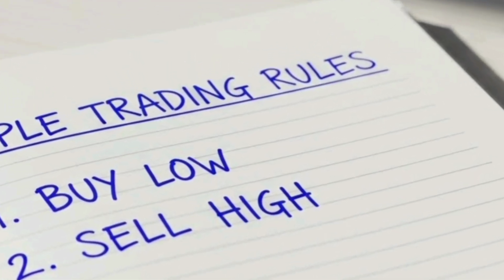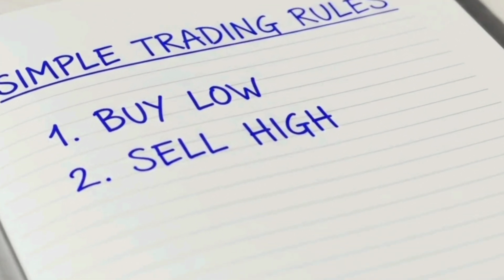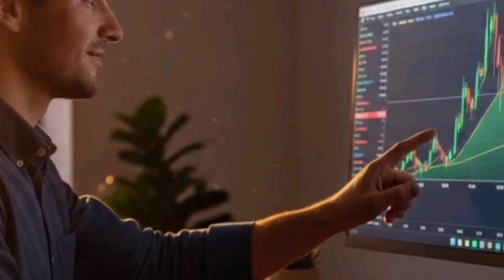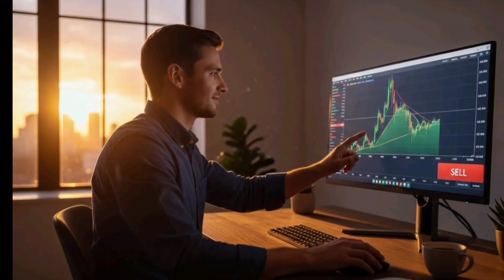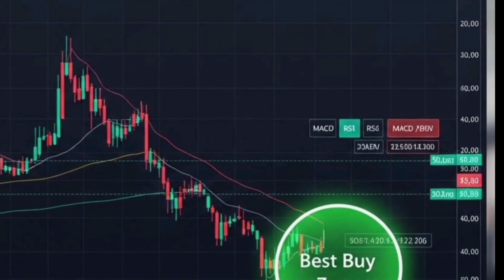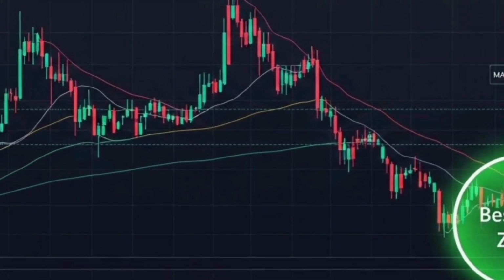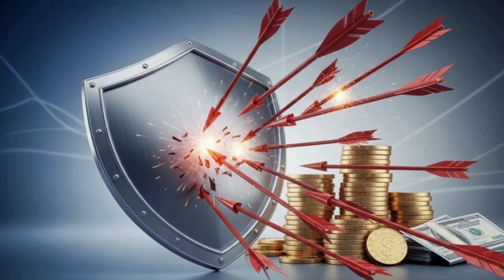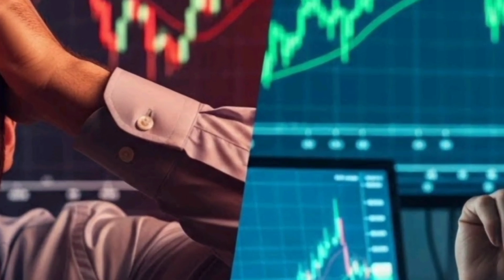Maximum Profit From Discounted Stocks Finally Revealed,The Trading Secret Beginners Always Miss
This video reveals the hidden logic behind making maximum profit from discounted stocks,You will learn how smart traders buy low with discounts and sell high without panic,Perfect for beginners who want clear simple and powerful trading thinking,This strategy explains mindset timing and discipline used by professionals,Watch this before the opportunity feels obvious and disappears forever,